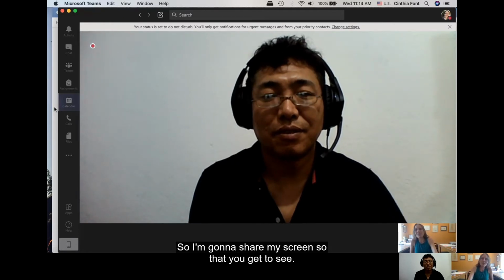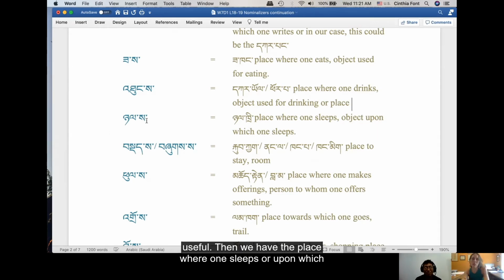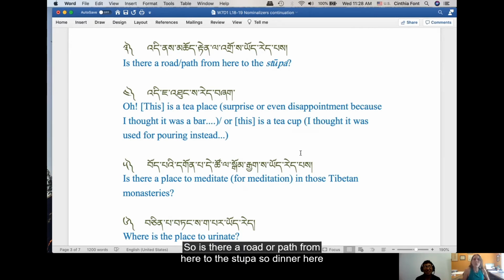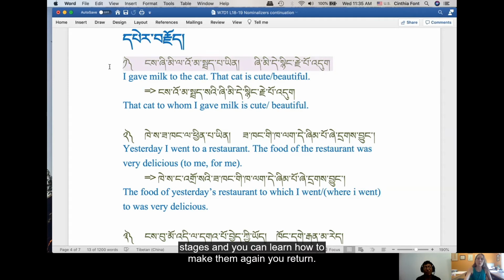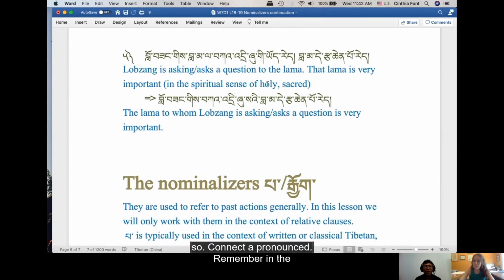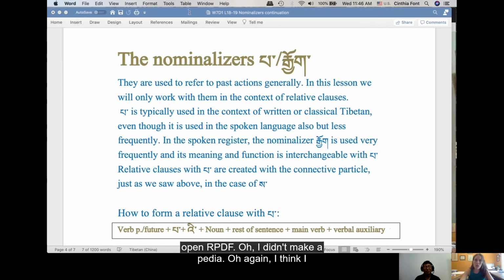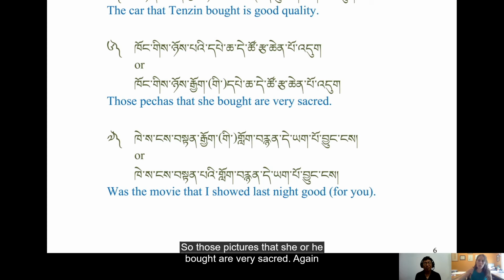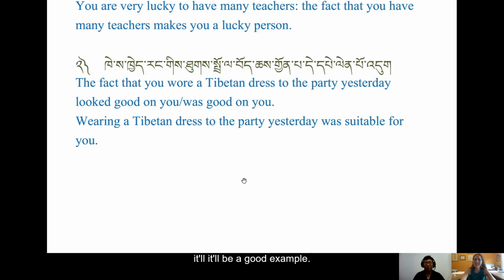W7D1 L18 Nominalizers Part 2